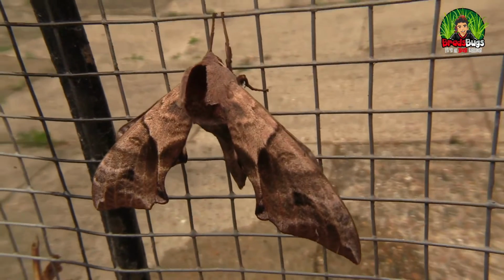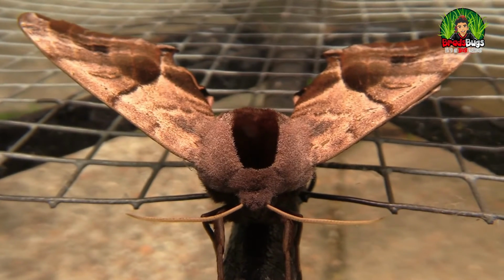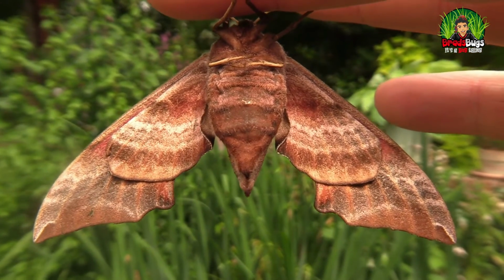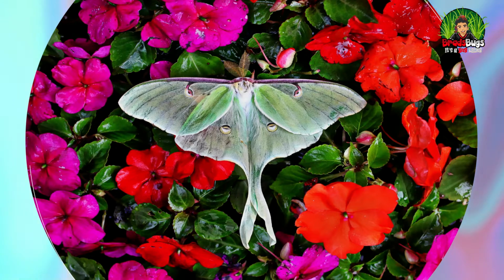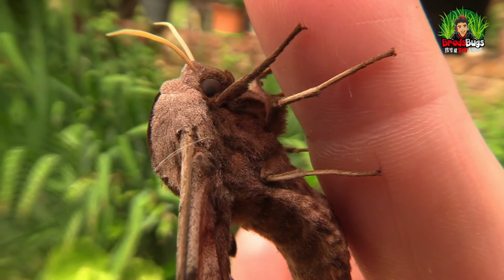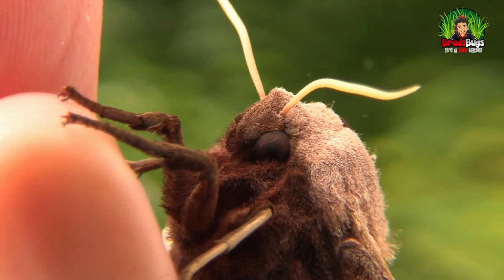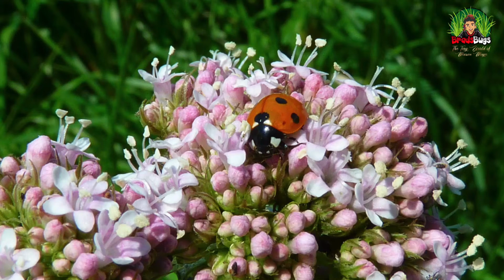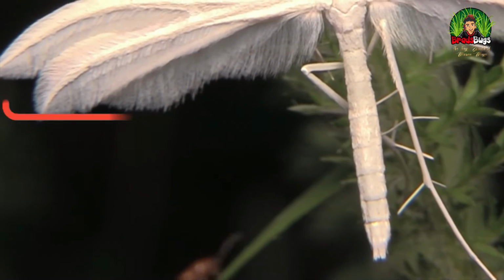Fun Facts 4 Kids. Funny Video And Educational.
A moth landed on Brad's face, So he thought it was time to tell you about these beautiful creatures in his usual funny way. See them up close and personal with the use of a macro lens.